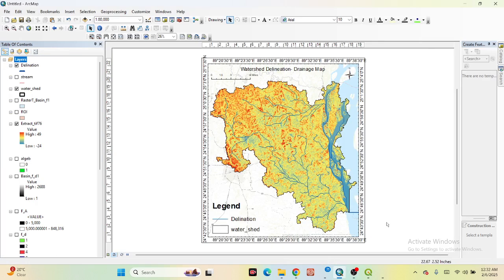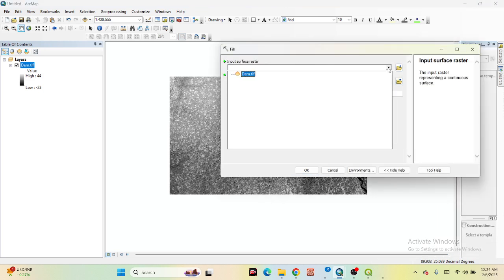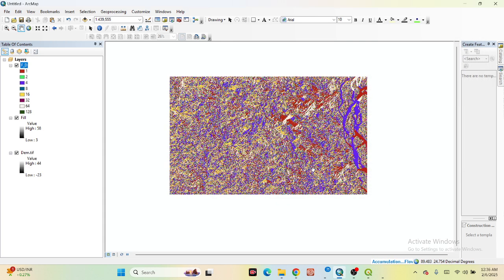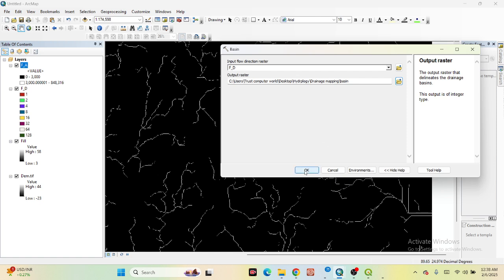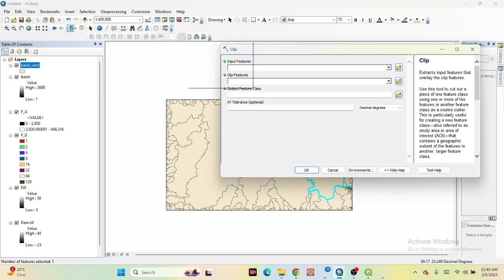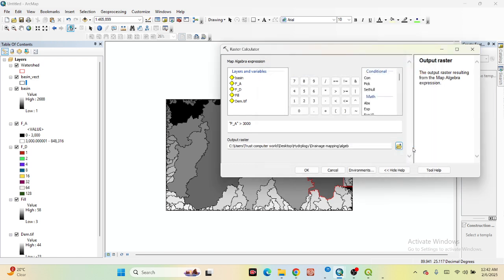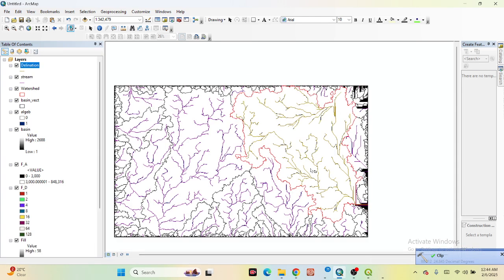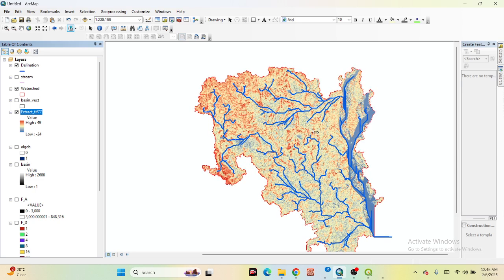Watershed Delineation in ArcGIS | How to create Drainage Map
7 days of online training on Master Google Earth Engine for Remote Sensing & GIS analysis for beginners to advanced course contents

Class Start: 21st February, 2025

2nd day:
 Filtering and Displaying Satellite Images: Landsat , Sentinel
 Satellite Composite
 Band combinations